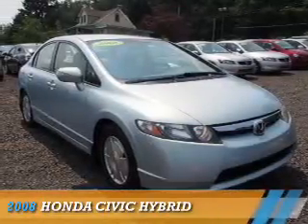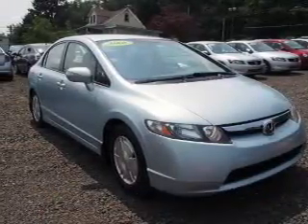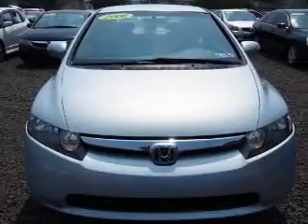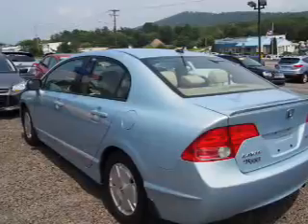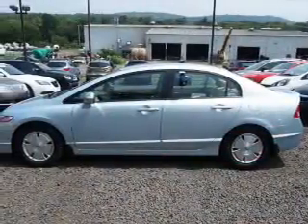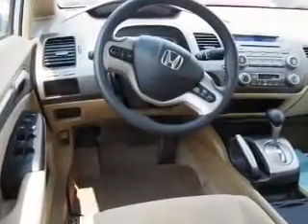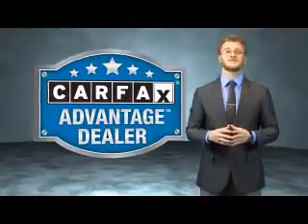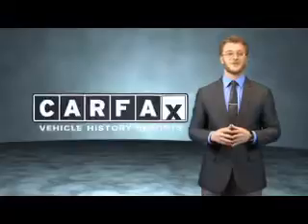2008 Honda Civic 11451B - Northumberland PA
Year: 2008
Make: Honda
Model: Civic
Trim: HYBRID
Engine: 1.3 liter 4 cylinder FWD
Transmission: Not Specified
Color:
Mileage: 75700
Address:
975 Water StNorthumberland, PA 17857
VIN:JHMFA36258S011897